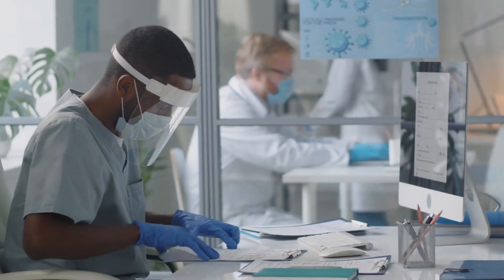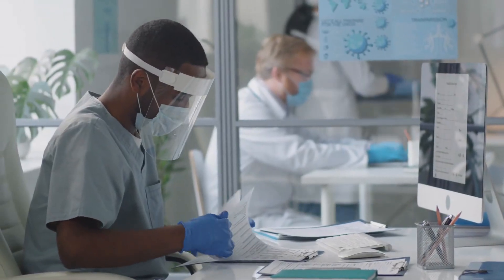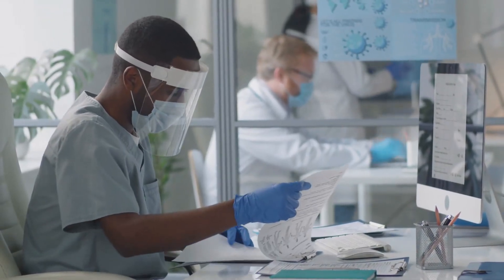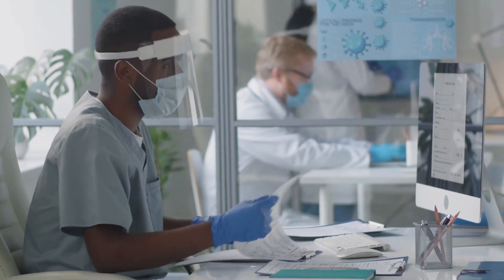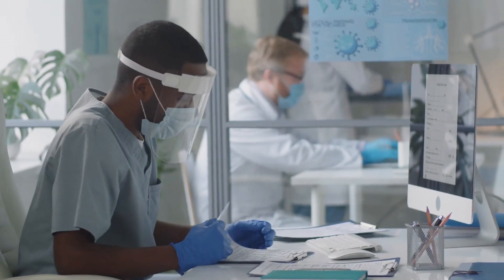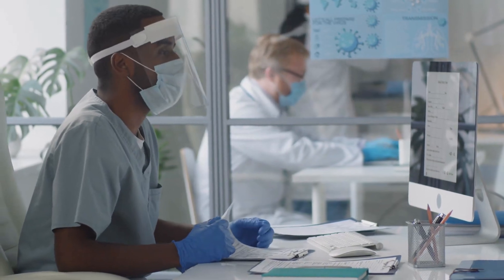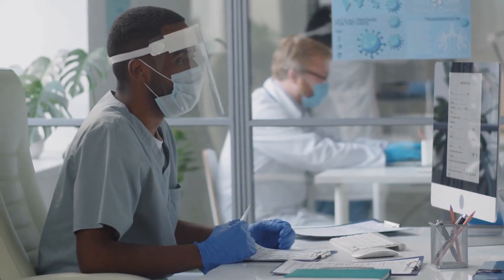Naruto Coming To Marvel Audio Novel Full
Novel: NARUTO COMING TO MARVEL
Chapter: 1
Author: pencil dancing
Genre: Fan-Fiction